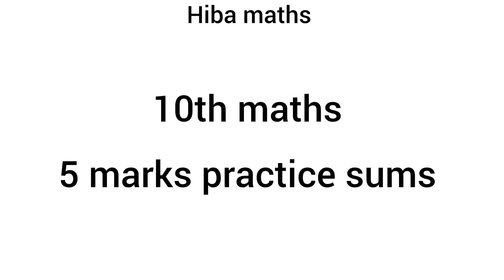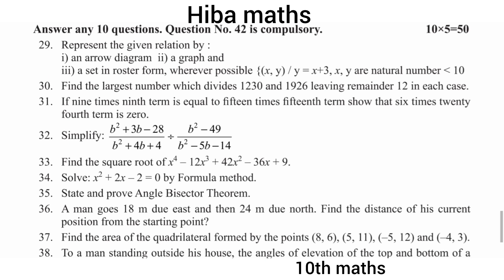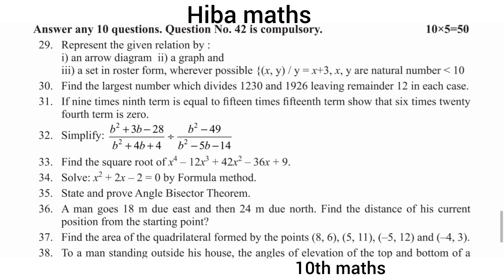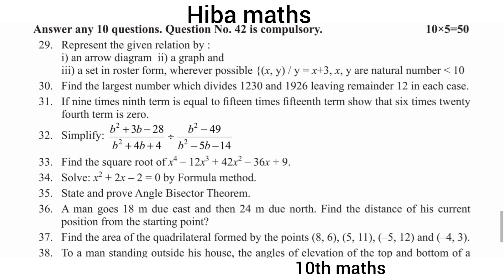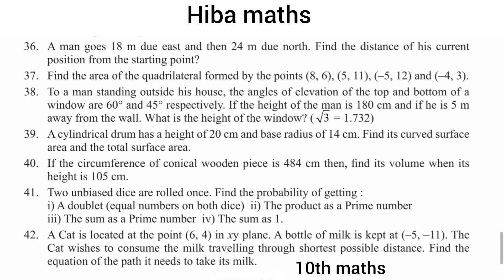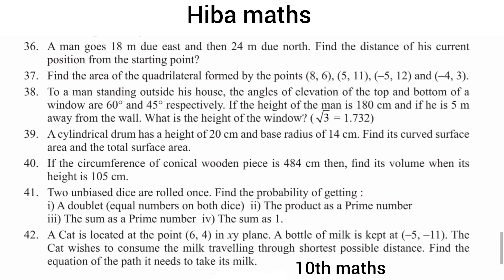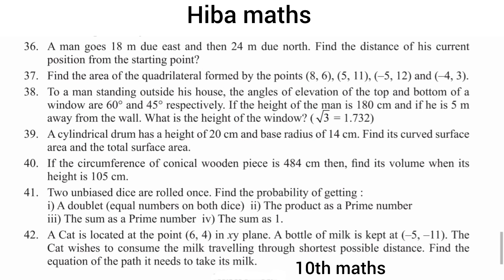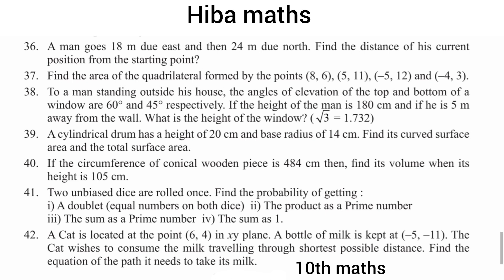10th maths revision sums part 9 | 10th maths practice sums | tn syllabus | hiba maths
10th maths revision sums part 9 | 10th maths practice sums | tn syllabus | hiba maths
10th maths important questions
10th maths important exercise
10th maths tutorial
10th maths exam preparation
10th maths public exam important questions
How to score high marks in maths
Important questions for 10th maths